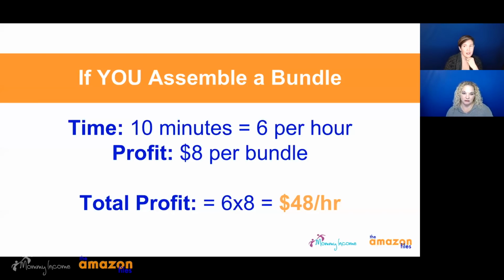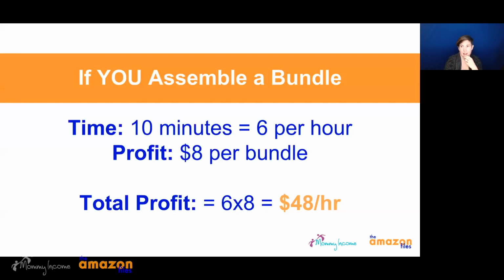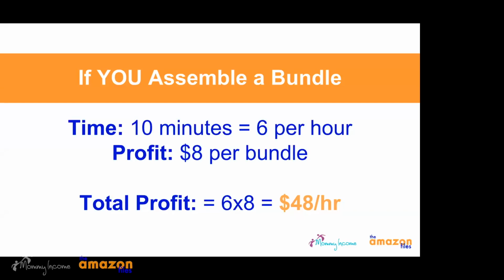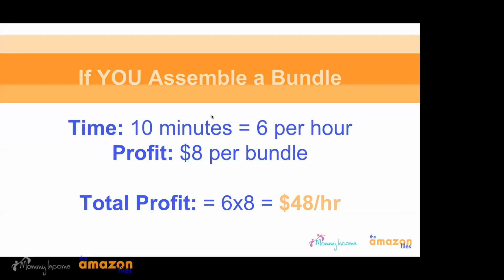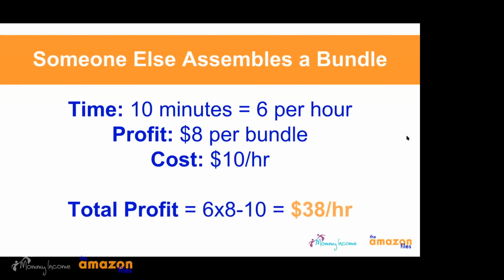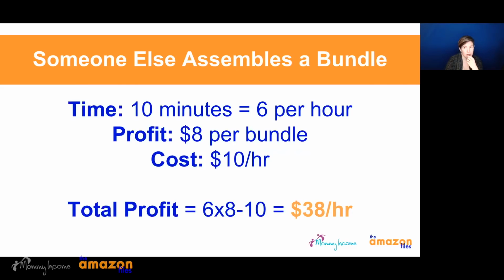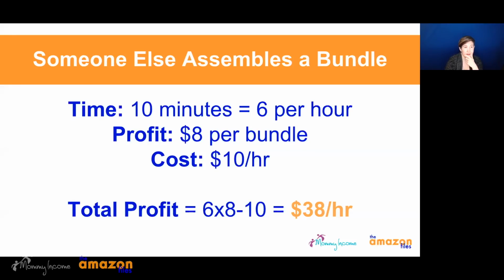How to Sell on Amazon FBA Without Shipping or Packing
Are you tired of box tape and cardboard? Do you want your living room or guest room back? Would you like to free up your time and give yourself a raise? Come find out how! Hang with us and learn how to get your freedom back.

Buy Inventory Without Losing Money

Are you afraid of losing money when you purchase inventory? With our Smart Sourcing Guide, you can learn how to make the best buying decisions that reduce your risk and help you get the best ROI possible. Learn our step-by-step process for sourcing products the right way!

Jumpstart Your Amazon Business Today!
Are you ready to jumpstart your Amazon business but don’t know how? We can guide you step by step through easy-to-understand video instructions for your Amazon business must-haves. We’ve got everything you need in one place -- from setting up your Amazon account to shipping your items to Amazon fulfillment centers. to start your exciting Amazon journey.

Discover the Ease & Simplicity of the Wholesale Bundling System

Don’t know where to start in your wholesale bundling Amazon business? We teach a lot of different strategies for searching wholesale bundles and creating your own unique bundles. Learn the A to Z of Amazon wholesale bundling through Mommy Income’s Wholesale Bundle System. for more information.

Got Questions?
Shoot your questions on our Facebook Group! We’ll be happy to answer your questions, listen to your vents, and encourage you to carry on in the right direction. Join our community where you can interact with sellers of all levels -- from people who are starting their Amazon journey to those who have been full-time sellers for years. with the code word from this show to start interacting with our community.

Grow Your Amazon Business!
Thanks for tuning in to this week’s episode of The Amazon Files, the show to help Amazon sellers along their business journey one step at a time with your hosts and Amazon experts, Amy Feierman and Kristin Ostrander. Don’t forget to share your favorite episodes with your friends on social media!